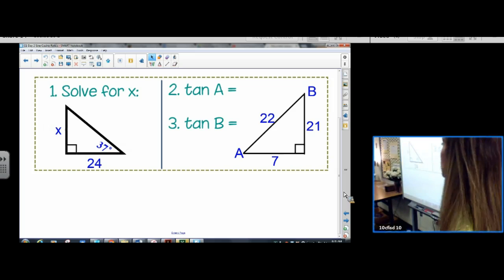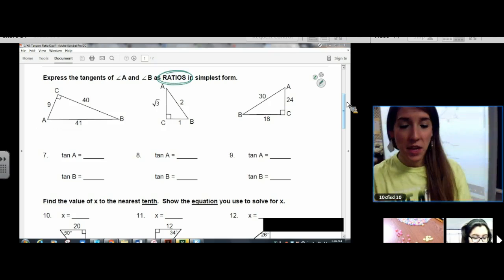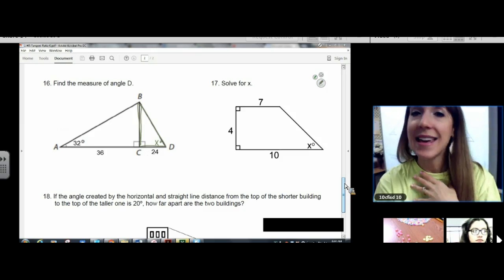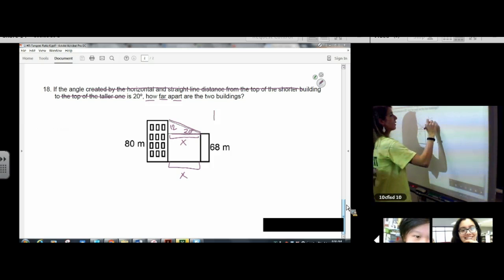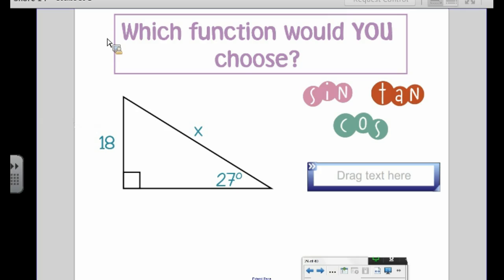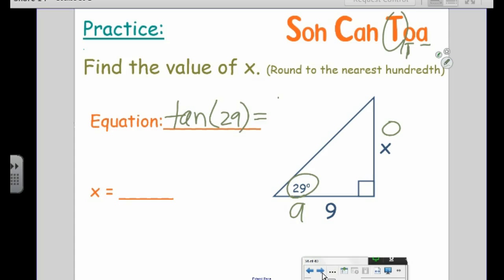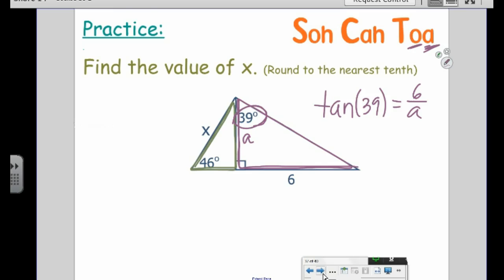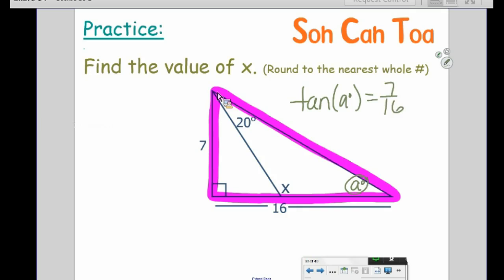7 Sine and Cosine K 2016